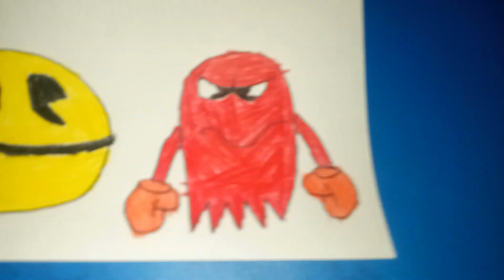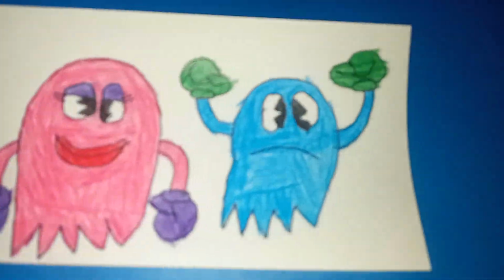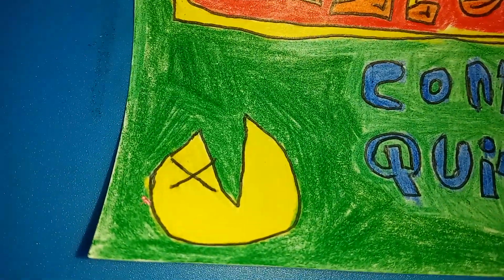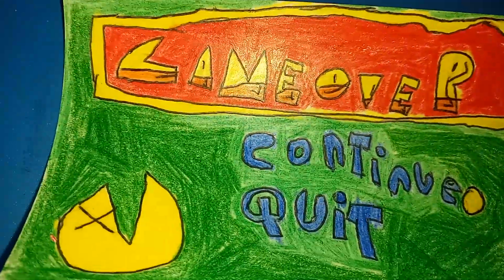I Want A Pac-Man 1 HD Remaster (Pac Man Reviews)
Today's Video We Are Going 2 Be Talking About A Pac Man 1 Remake So Here's What I Would Do To Remake Pac Man 1 So Find Out In Today's Video So Injoy The Video or Not (Not 4 Kids 🚫)